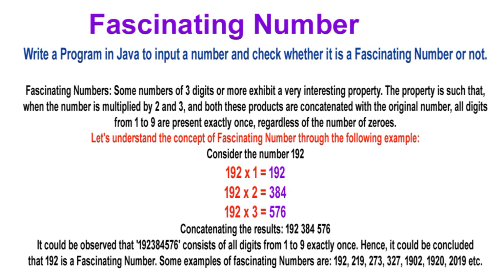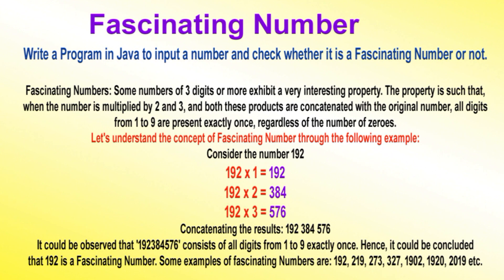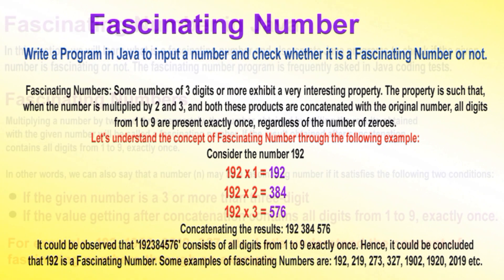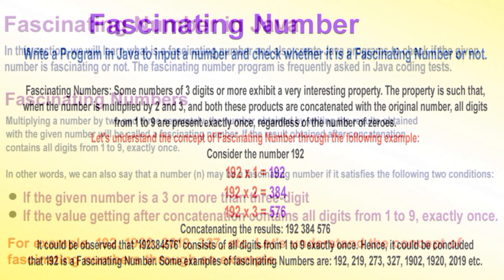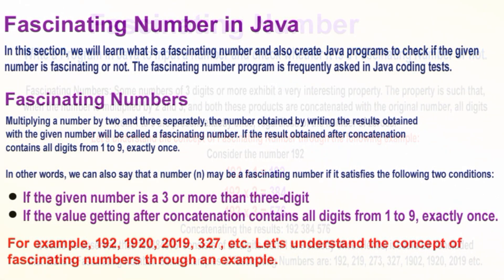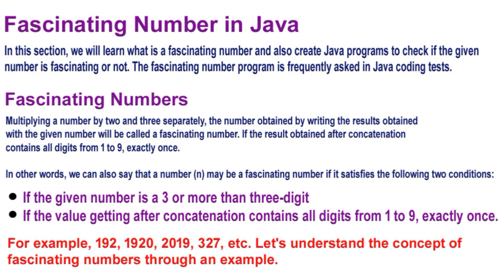FASCINATING NUMBER IN JAVA || ICSE JAVA PROGRAM || ISC COMPUTER SCIENCE PRACTICAL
Fascinating Number in Java
In this section, we will learn what is a fascinating number and also create Java programs to check if the given number is fascinating or not. The fascinating number program is frequently asked in Java coding tests.

Multiplying a number by two and three separately, the number obtained by writing the results obtained with the given number will be called a fascinating number. If the result obtained after concatenation contains all digits from 1 to 9, exactly once.

In other words, we can also say that a number (n) may be a fascinating number if it satisfies the following two conditions:

* If the given number is a 3 or more than three-digit
* If the value getting after concatenation contains all digits from 1 to 9, exactly once.

For example, 192, 1920, 2019, 327, etc. Let's understand the concept of fascinating numbers through an example.

Fascinating Number Example
Let's take any number (n) say 327 and check whether the given number is fascinating or not. On multiplying the given number (n) by 2 and 3, we get:

327×2=654

327×3=981

Now, concatenate the above results to the given number (n).

We observe that the resultant () contains all the digits from 1 to 9, exactly once. Hence, the given number 327 is a fascinating number. Note that, we have not added the result to the given number. Some other fascinating numbers are 192, 219, 273, 327, 1902, 1920, 2019 etc.